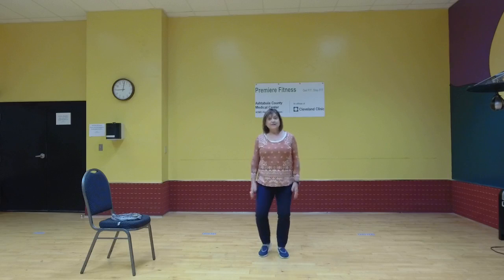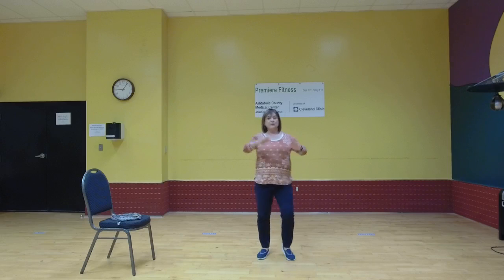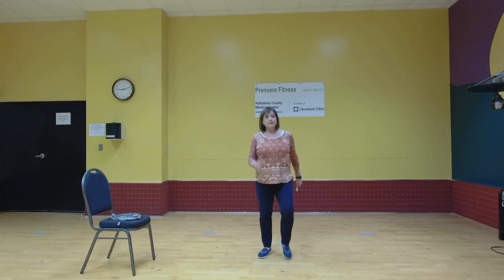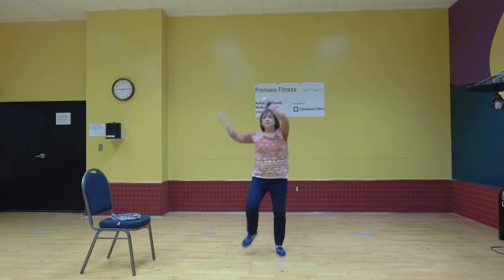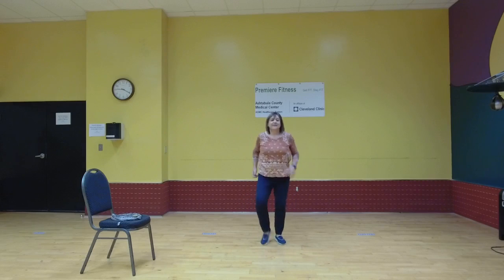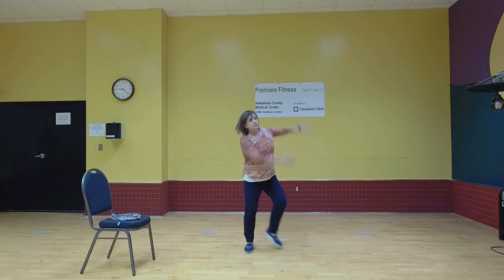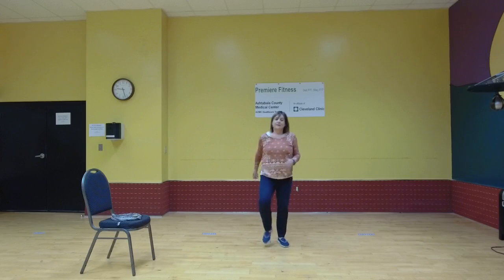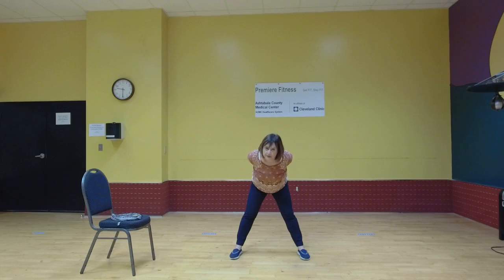Fitness Walking with Sara from ACMC Premiere Fitness Facebook Live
Like the Ashtabula County Medical Center on Facebook and join Sara Wetzel from Premiere Fitness on FACEBOOK LIVE for a fun low impact Walking Workout on Mondays & Wednesdays at 10:00am. This fitness class is a 30-minute class that focuses on improving cardiorespiratory fitness and total body strengthening.
Please contact your physician before starting any workout program.
11.17.21